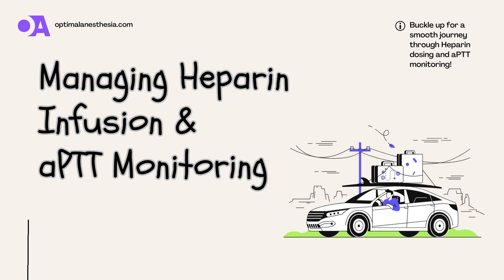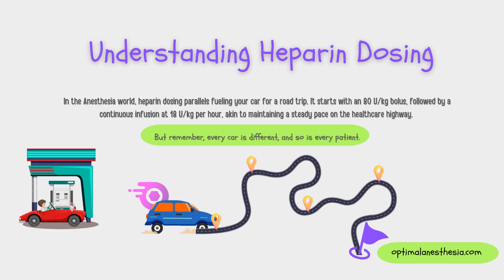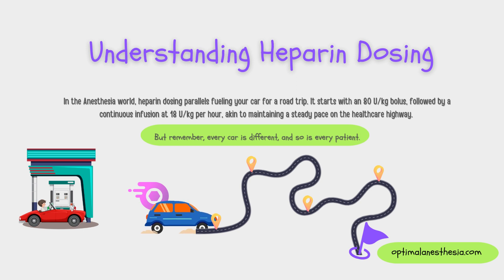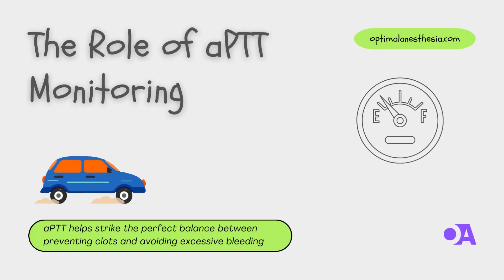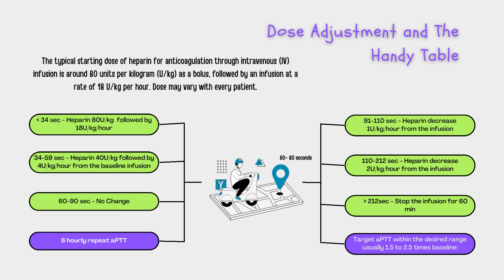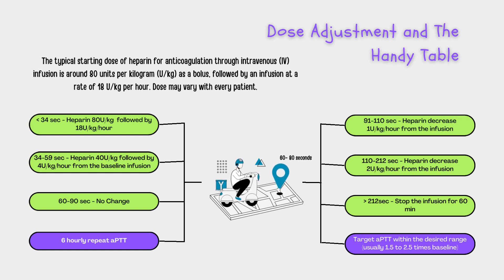Managing Heparin Infusion and aPTT Monitoring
Heparin is a commonly used anticoagulant that plays a vital role in preventing and treating blood clots. When administering heparin through intravenous (IV) infusion, it's essential to have a well-defined protocol for dosing and monitoring. One critical aspect of this protocol is monitoring the Activated Partial Thromboplastin Time (aPTT) and making dose adjustments accordingly.